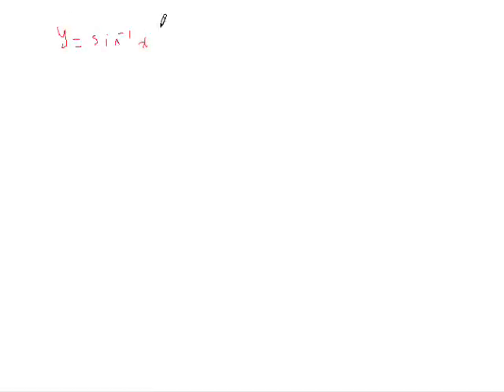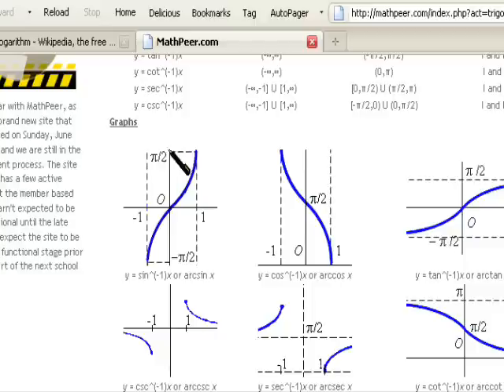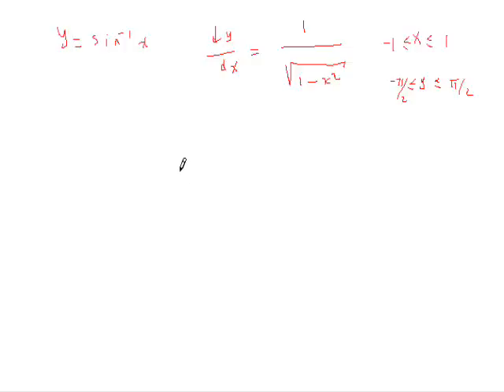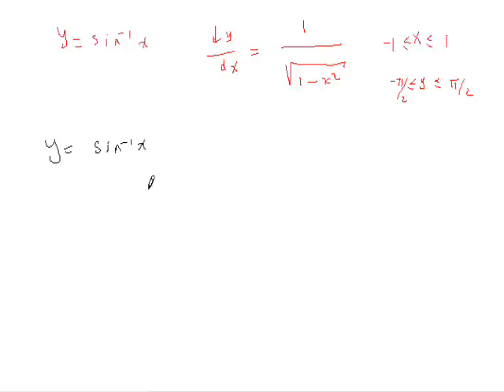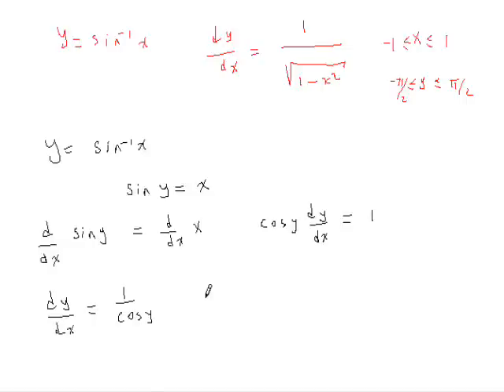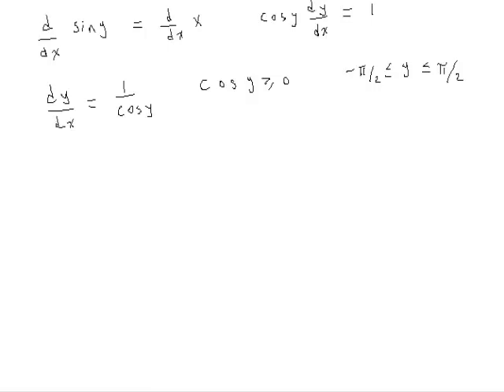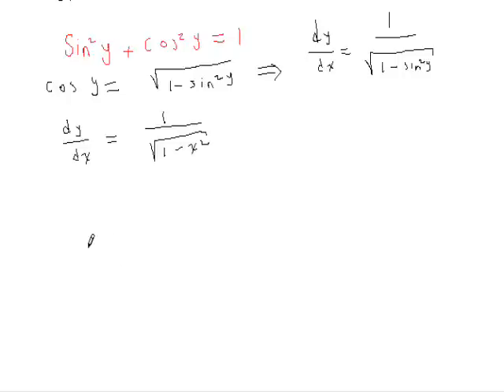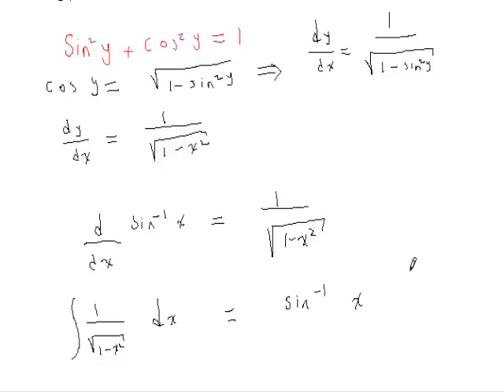The derivative of arcsin x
In this video we prove that the derivative of arcsin x is one over the squared root of one minus x squared.